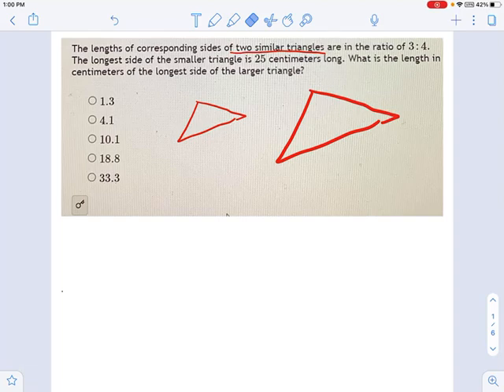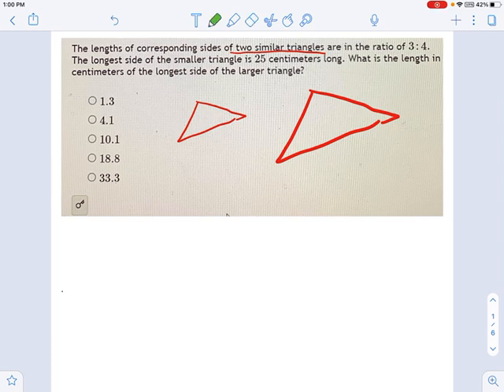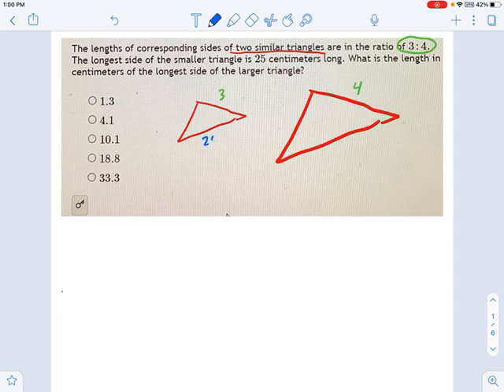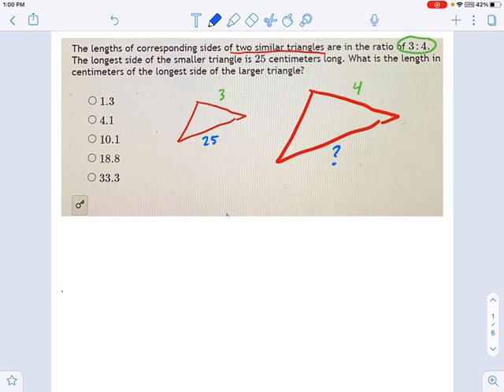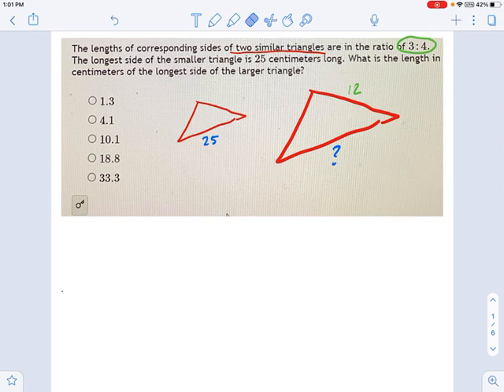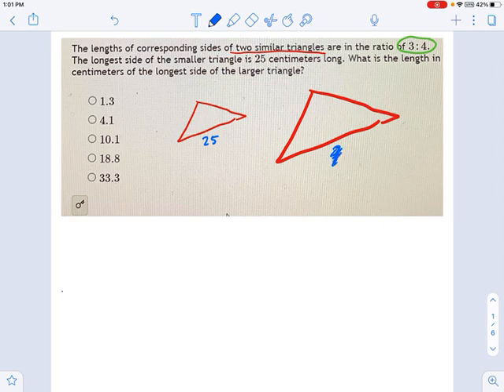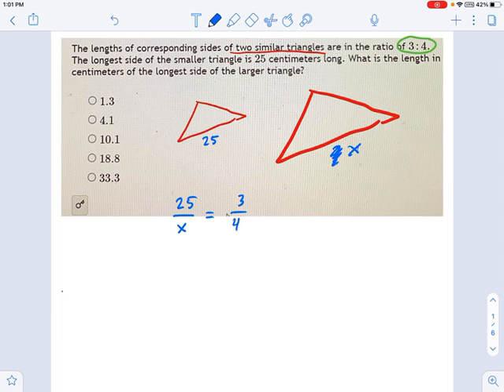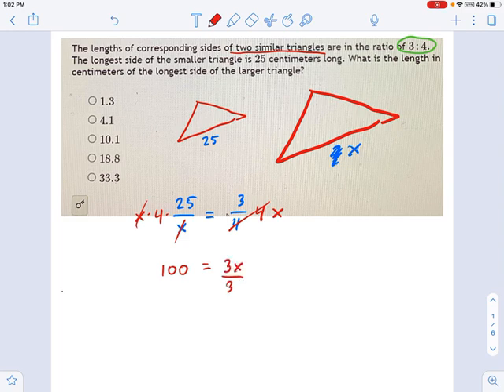Pre Algebra: Ratios -- 3